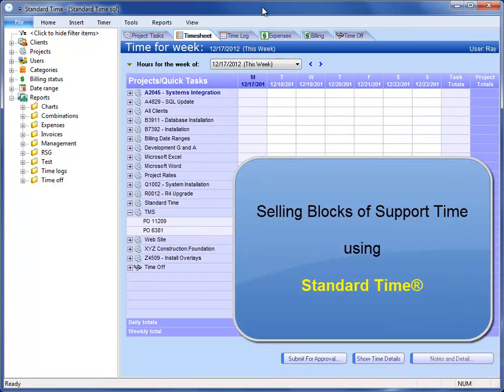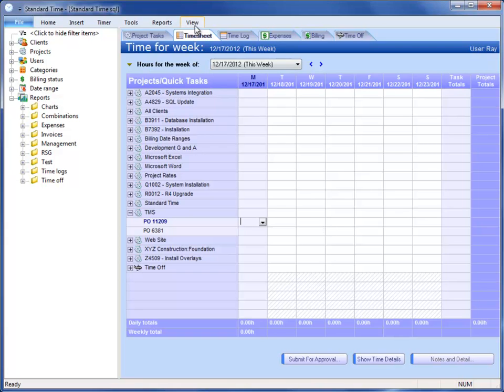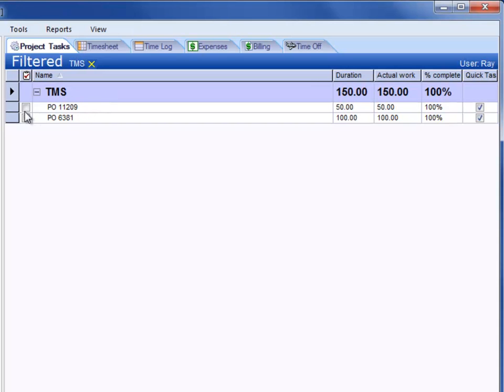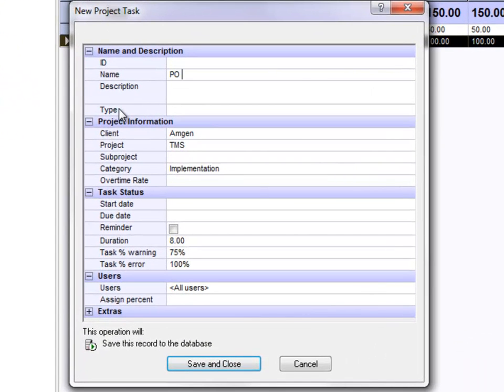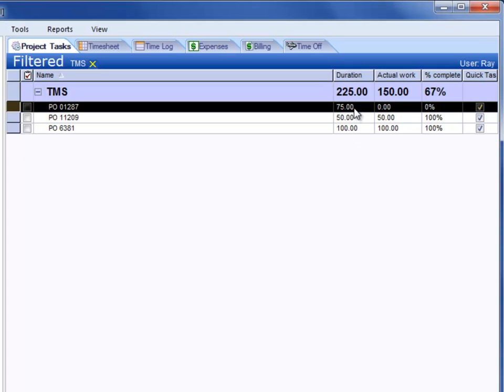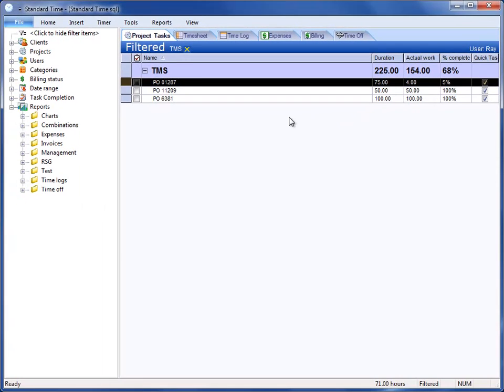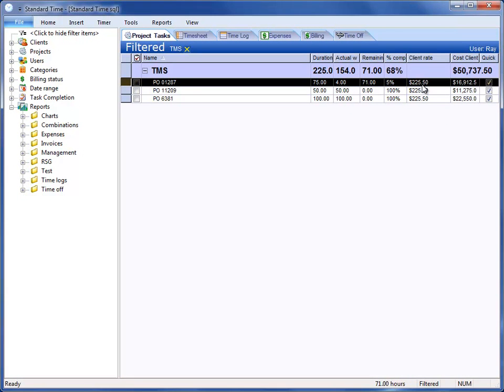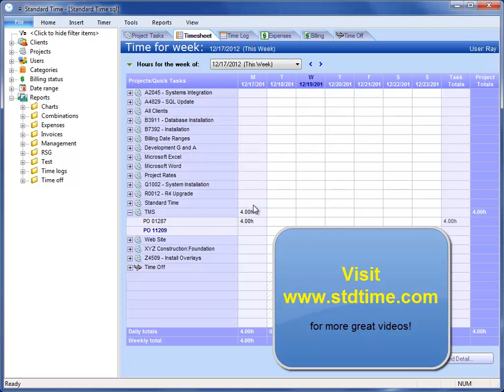Selling Blocks of Time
Does your consulting firm sell blocks of support time to your customers?  We're describing support hours that your client uses to call in for help.  Selling blocks of pre-paid hours allows the customer to freely use time, and allows you to organize support into blocks.  This videos shows how to set up blocks of support time you can easily track time to.  This makes support much easier.